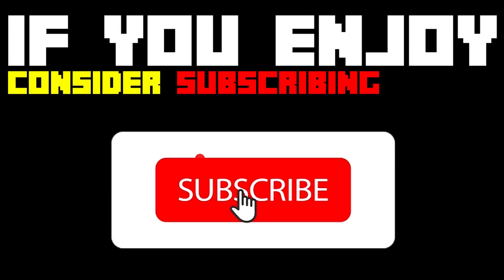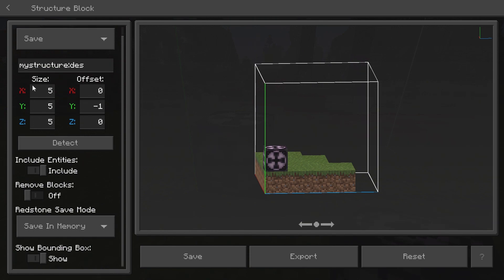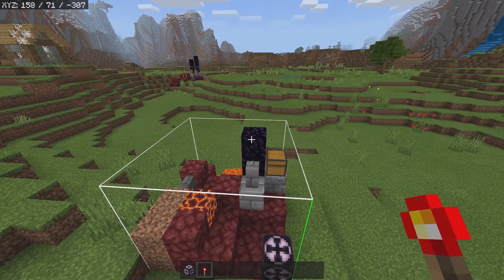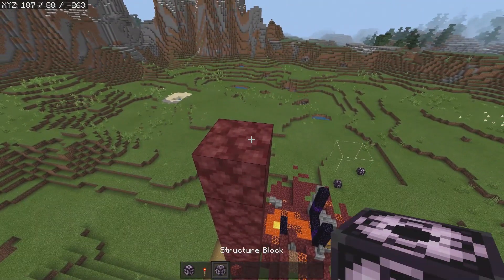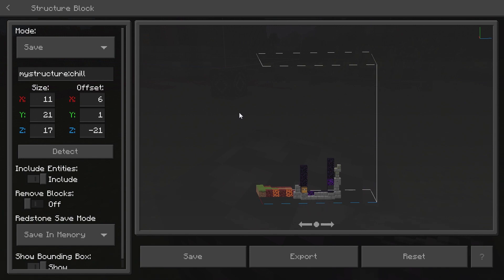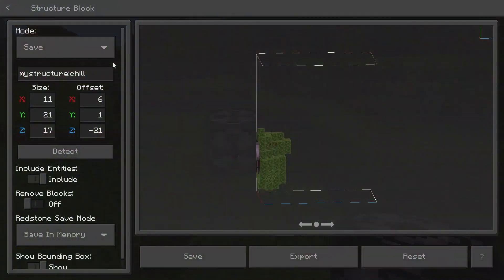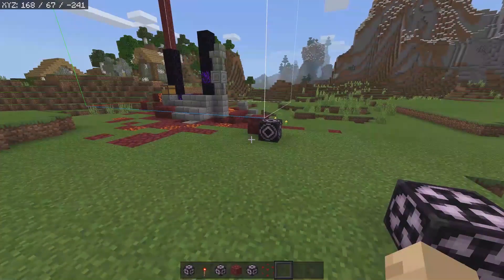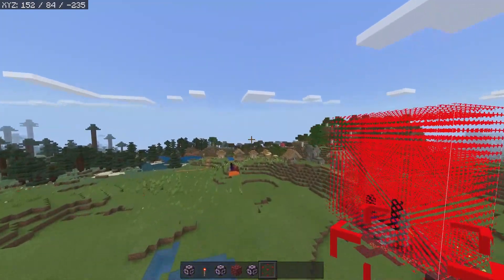How to use Structure Blocks in Minecraft Bedrock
This video will show you how to use structure blocks in Minecraft Bedrock on MCPE, Xbox One, and Windows 10. I will also show you how to use the new corner mode that was added in the newest Bedrock 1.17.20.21 beta.